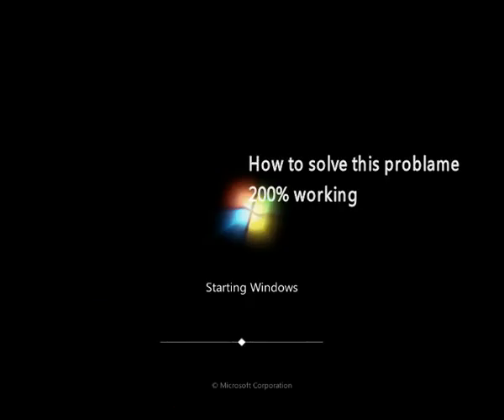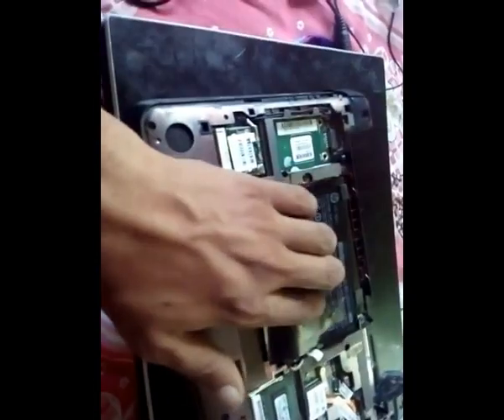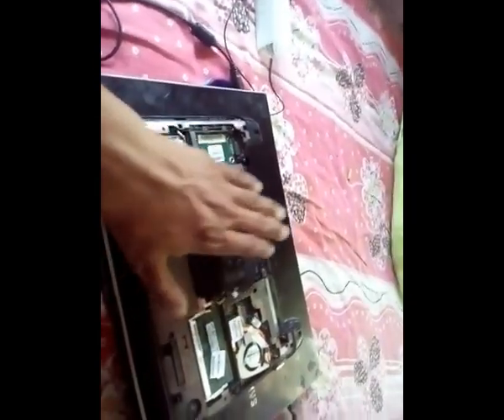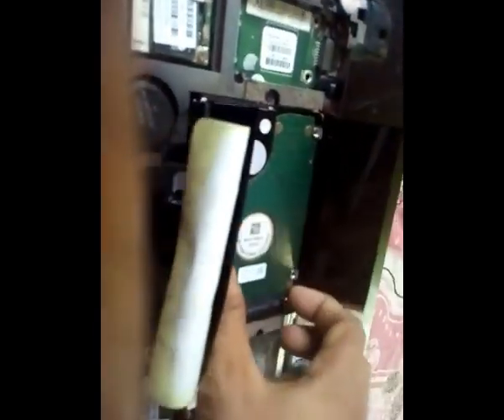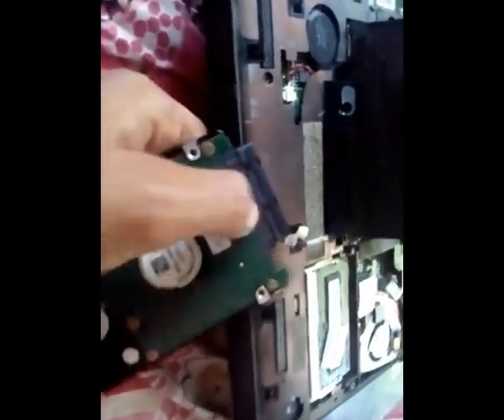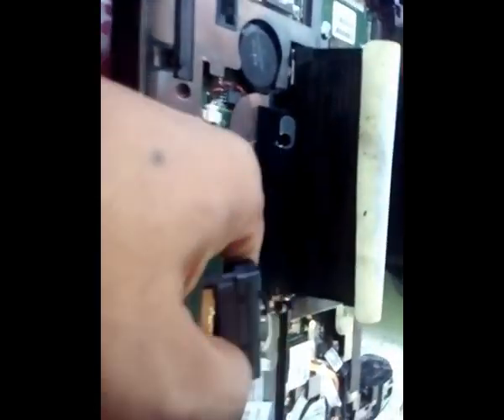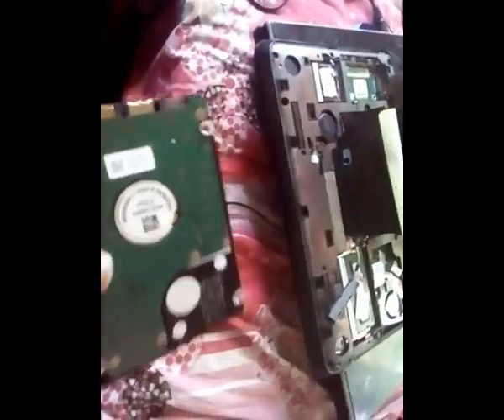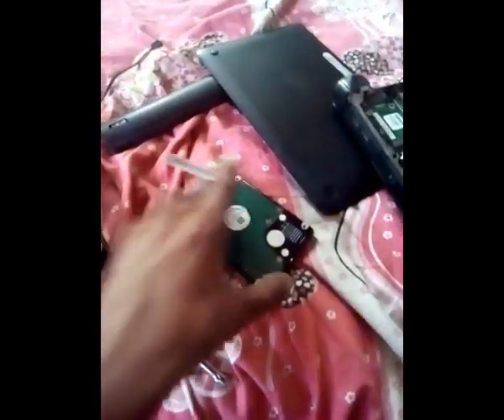windows got stuck on starting windows screen 200% works | shearing real experience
after buying laptop or pc   lot's of people having that problem windows got stuck on starting windows screen ...
no need to spend like 10 thousand rupees to fix that just buy a internal hard-disk and fix buy your own it will cost only 3500 rupees for 1 tb internal hard disk .believe me no trick can fix that problem cause its came from your internal hard-disk crash ,,,please share and subscribe ...

in below you could find some fake tricks sites --